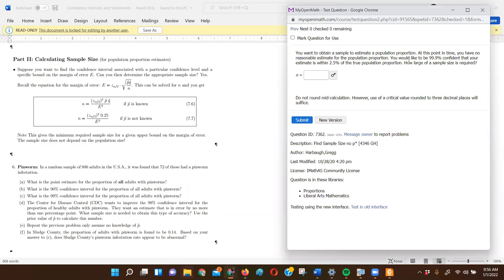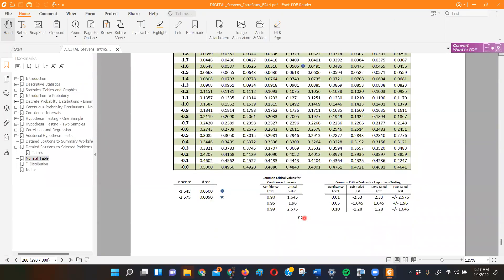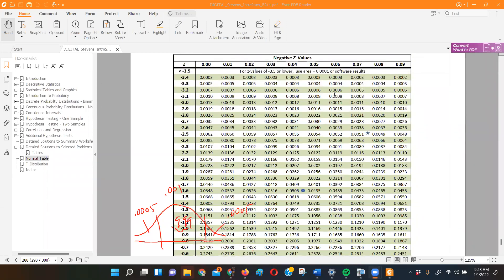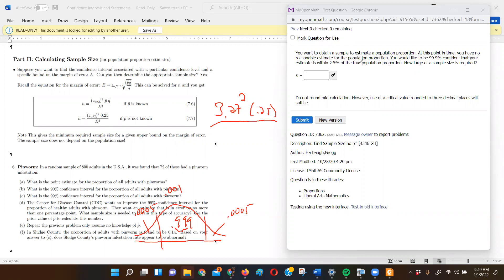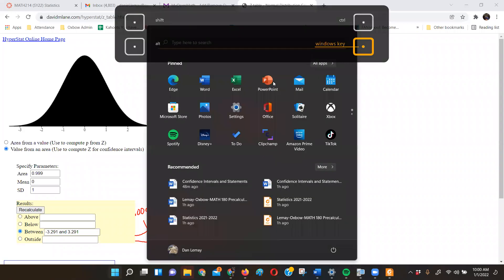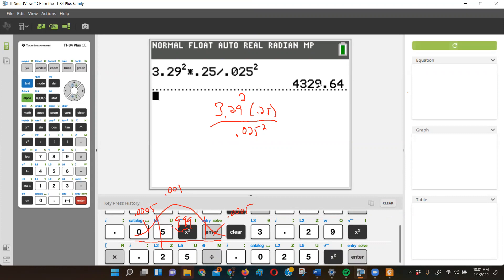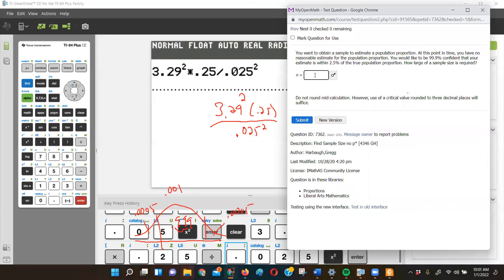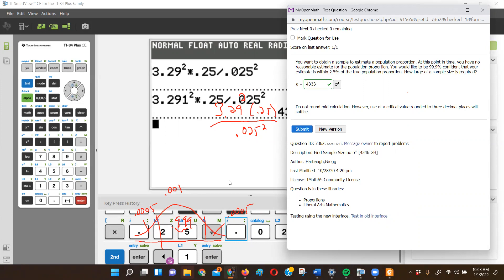Finding a sample size without a prior estimate of p-hat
ThinkDo Sec 7.3